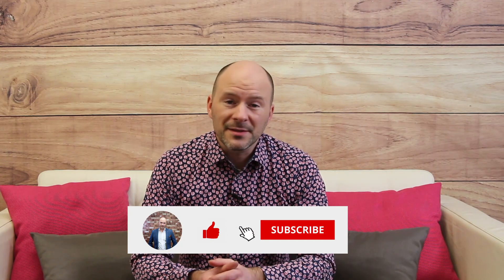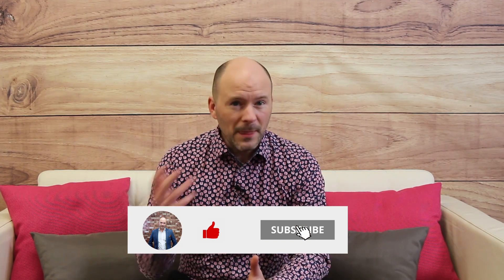Mortgage Application Process Explained (And how to avoid any problems in 2022)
The mortgage application process can be really complex if you are doing it as a first time buyer. So in this video I will tell you exactly what you need to do to prepare yourself and what documents you will need to get ready.

Then we will look at how we make a mortgage application, what is involved and all of the things we need for a successful mortgage application process.

YOUR HOME MAY BE REPOSSESSED IF YOU DO NOT KEEP UP THE REPAYMENTS ON YOUR MORTGAGE

Our typical fee for arranging a mortgage is £500

 Vantage Mortgages Ltd is an Appointed Representative of PRIMIS Mortgage Network which is a trading name of Personal Touch Financial Services Limited. Personal Touch Financial Services Limited is authorised and regulated by the Financial Conduct Authority. The Financial Conduct Authority does not regulate most Buy to Let Mortgages.
Vantage Mortgages Ltd is registered in England & Wales.